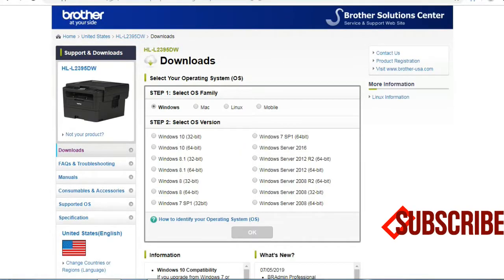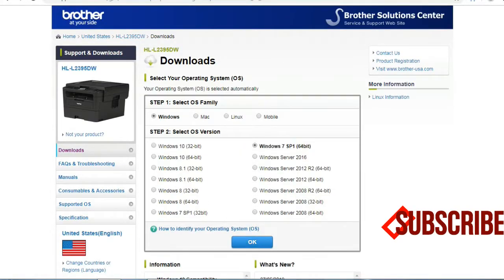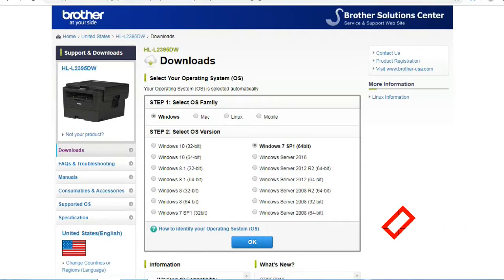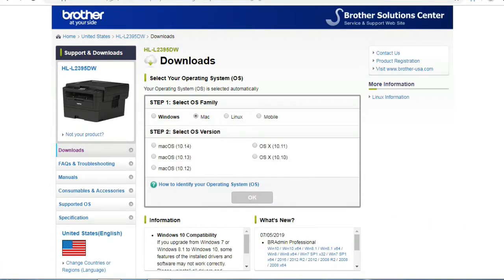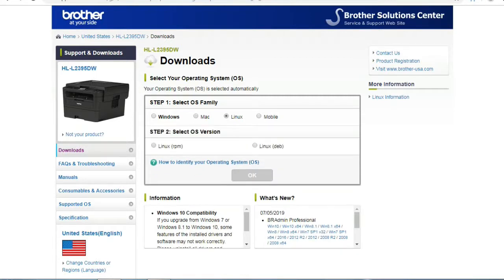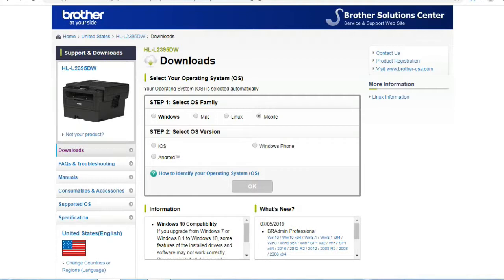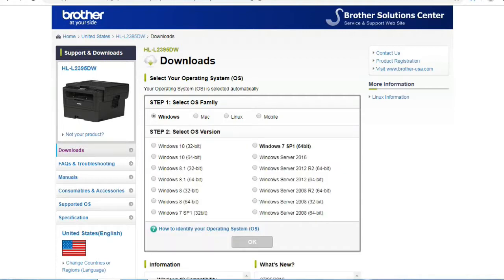Brother HL L2395DW Easy Driver Install and Solution Error Paper Jams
Brother HL L2395DW Easy Driver Install and Solution Error Paper Jams, all print has a problem each including print Brother HL L2395DW but we discuss about suluso paper jams, if you want to discuss about wifi wifi please leave a comment.